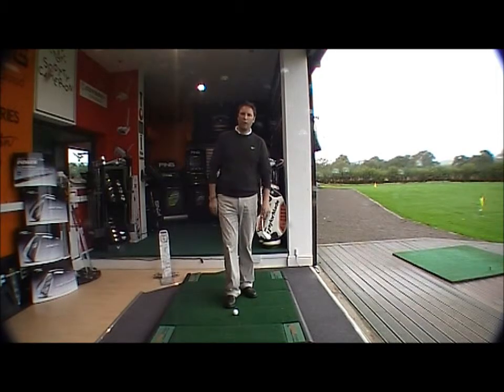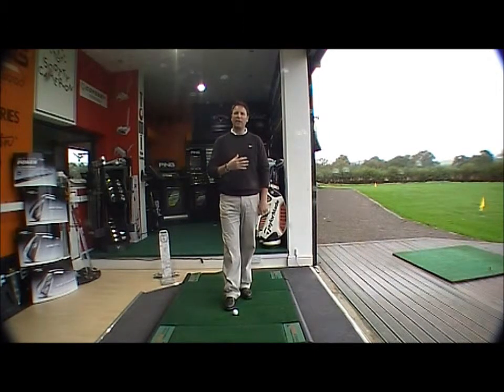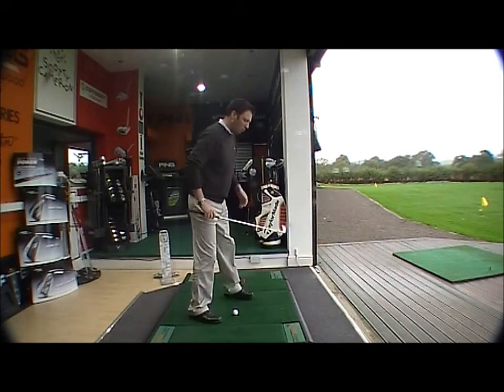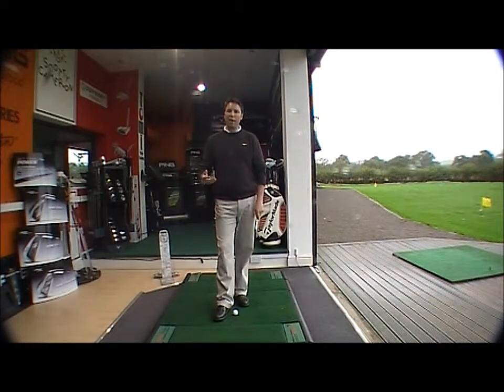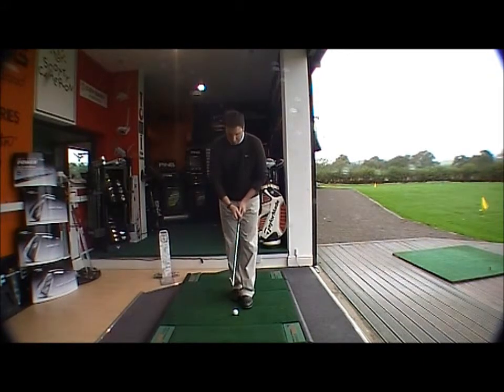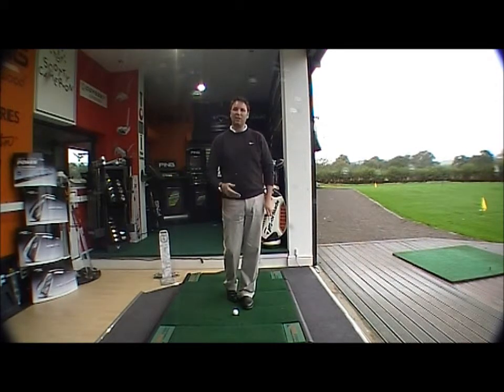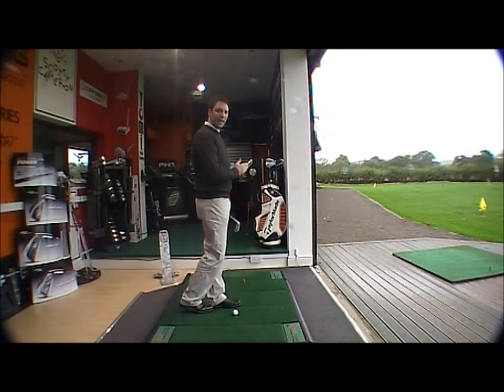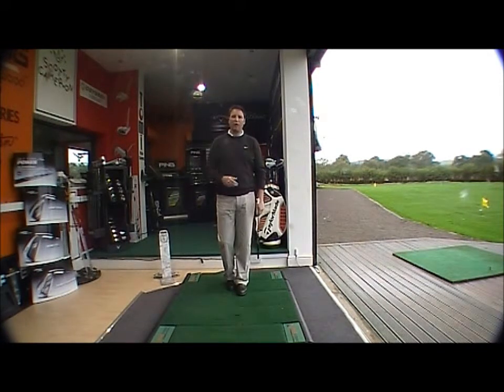Quick Fix Lesson - Wes Help with a Slice.wmv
Wes offers a quick fix golf lesson for the common problem of slicing.